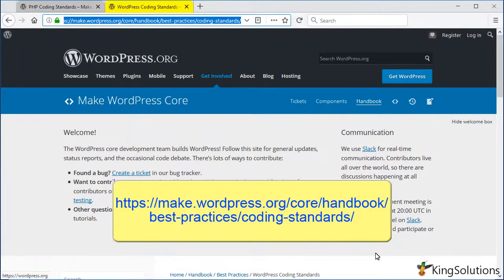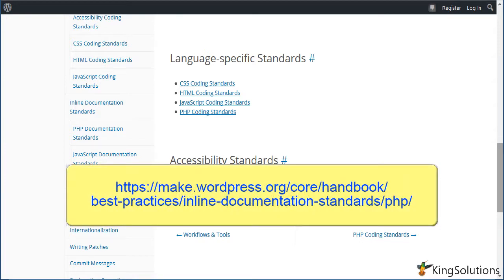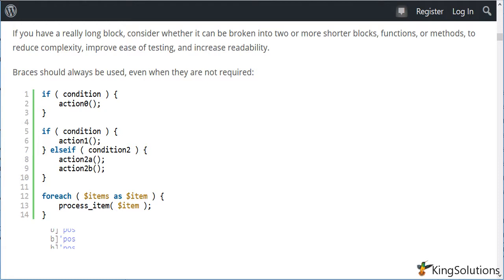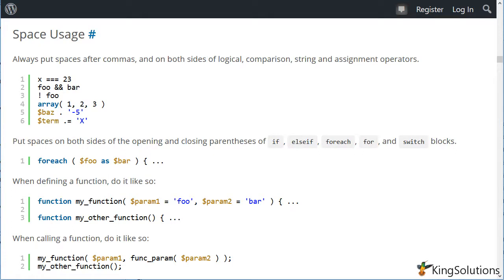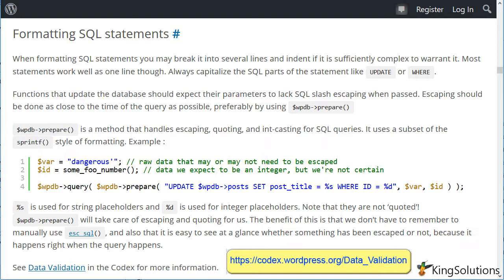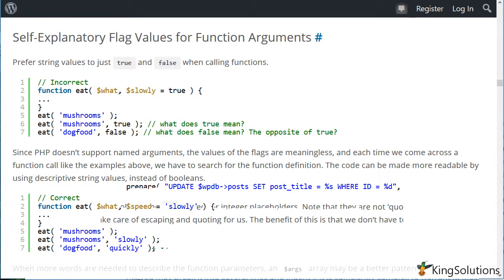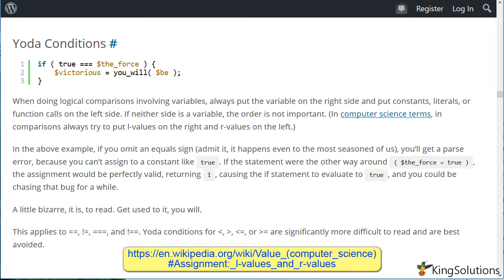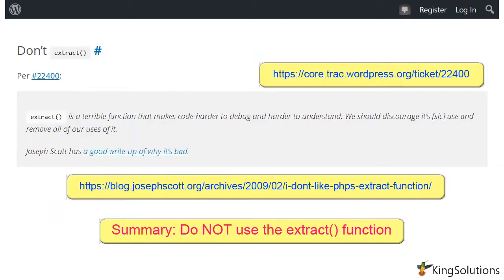WordPress PHP Coding Standards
Today we will be talking about enforcing the WordPress PHP coding standards when writing WordPress themes and plugins.

Today I will be reading from the WordPress core handbook, best practices coding standards. Why? Because I hate reading technical documents online. I would much rather listen to an audiobook, hence this presentation. If you would prefer to read the documentation yourself, be my guest, I will not be offended.

These standards are part of the recommended best practices that developers and core contributors should follow.